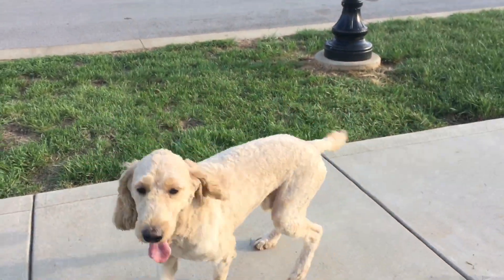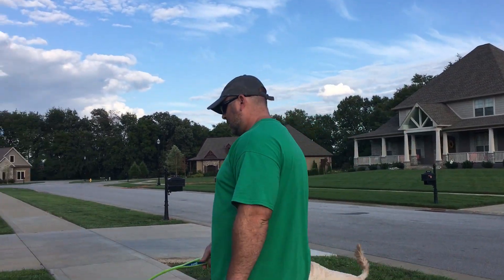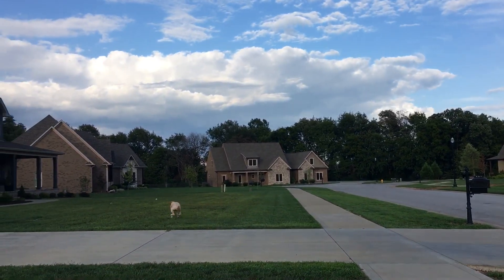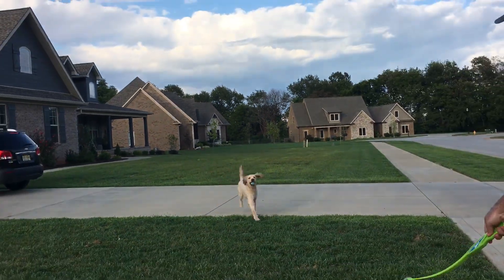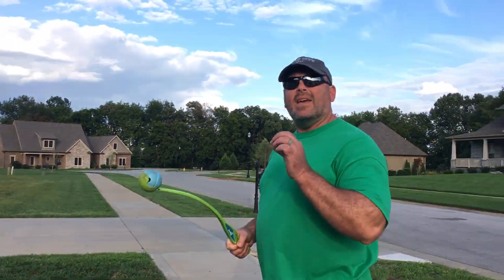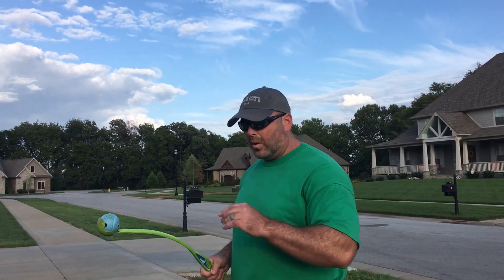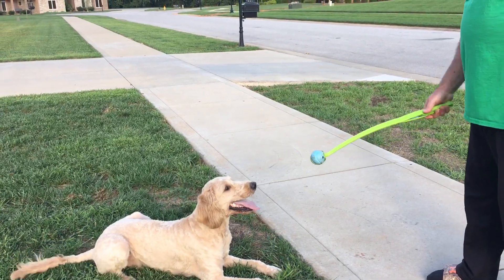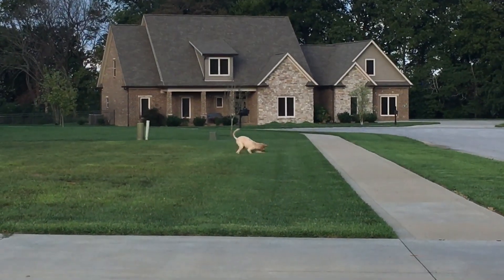Easy way to teach any dog the STAND position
Larry Krohn uses Buddy his Goldendoodle to demonstrate an easy way to teach any dog the STAND command